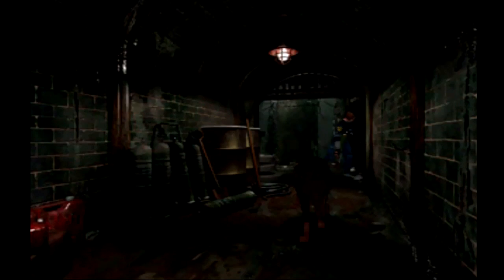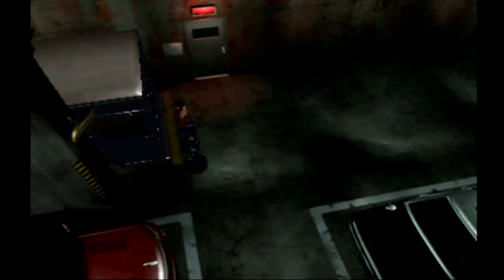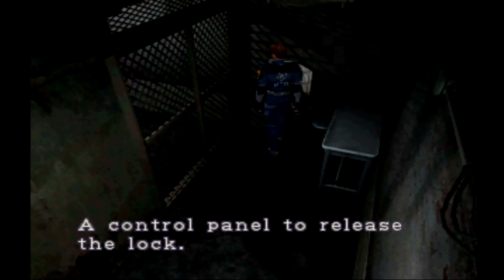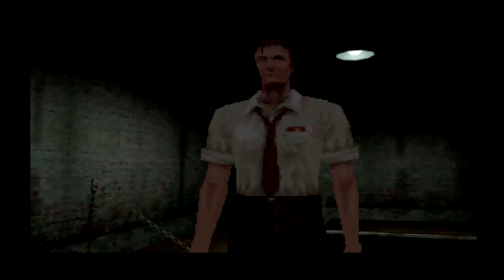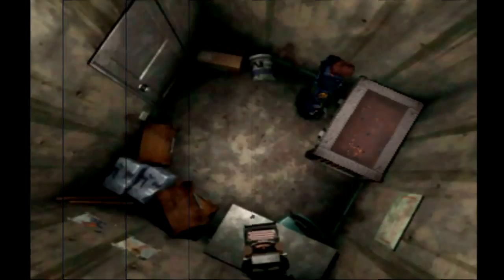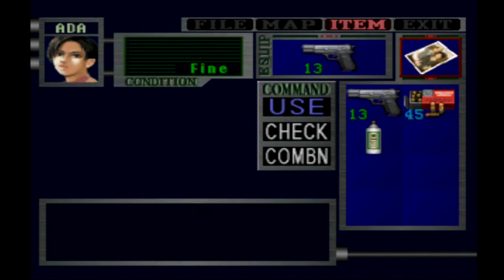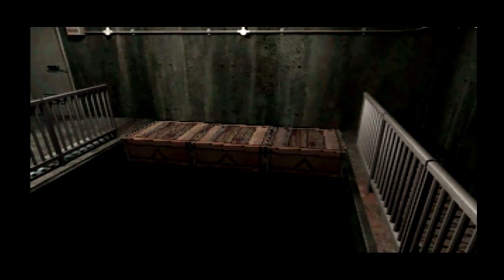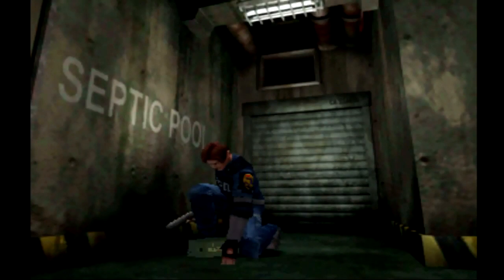Let's Play Resident Evil 2 (Leon A) Walkthrough Part 6 (Ada Wait!)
Part 6 of a walkthrough of Resident Evil 2, Leon A scenario. Leon meets up with the femme fatale Ada Wong and helps her locate a reporter that may have some information about Ada's boyfriend who has disappeared. Afterwards, Leon and Ada start to explore the sewers under the Police Station in search of the final Precinct key. Plus, I get to spend some quality alone time with Ada!